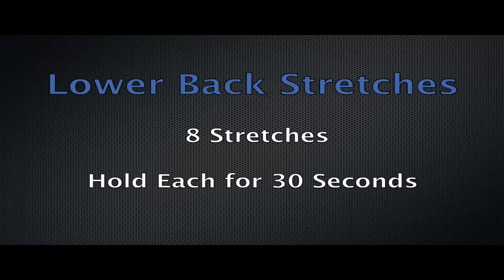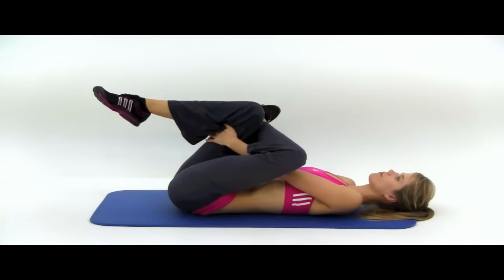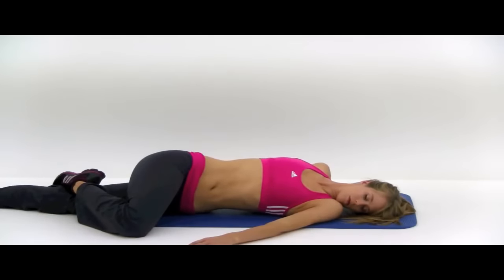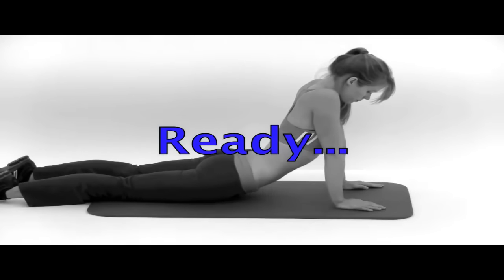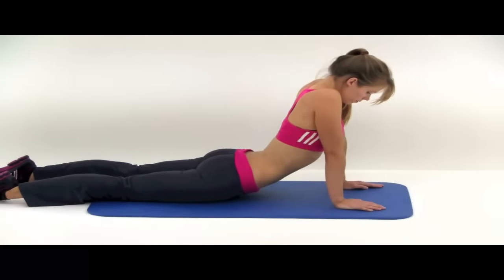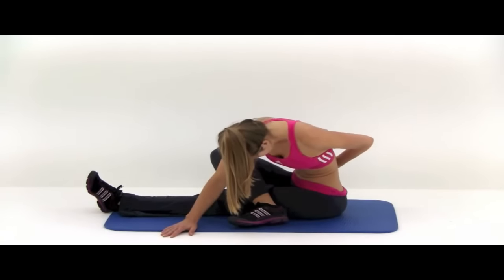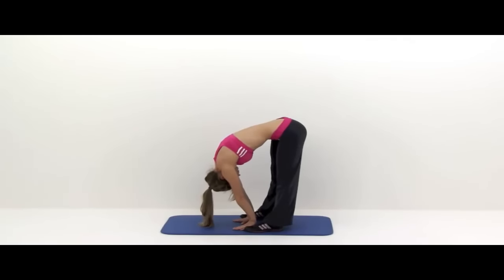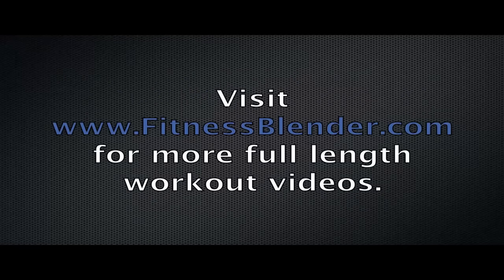تمارين الاستطالة لاسفل الظهر لعلاج ألم عرق النسا - تمارين لتخفيف الم عرق النسا و الانزلاق الغضروفى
تمارين الاستطالة لاسفل الظهر لعلاج ألم عرق النسا - تمارين لتخفيف الم عرق النسا و الانزلاق الغضروفى | دكتور طارق تركى -  الواتس اب  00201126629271

يمكنك متابعتنا على مواقع التواصل الاجتماعى
يمكنك ايضا مشاهدة هذه الفيديوهات

ليصلك كل المعلومات القيمه على ايميلك آرسل رساله فارغه الى الايميل
لاتبخل على غيرك بهذه المعلومات
دكتور طارق تركى
استشارى جراحة العظام والعناية بالقدم والقدم السكرى
تواصل معنا على واتس رقم 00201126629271
كلمات البحث :
الم الرقبة ,
تمارين الرقبة ,
تمارين الرقبة للانزلاق الغضروفى ,
تمارين الرقبة للديسك ,
تمارين الرقبة لتخفيف الم الرقبة ,
تمارين الرقبة الفعالة ,
تمارين رقبة ,
تمارين الرقبة لعلاج الم الرقبة ,
تمارين علاج الم الرقبة ,
تمارين تقوية عضلات الرقبة ,
تمارين تقوية الرقبة ,
تمارين للرقبة المتشنجة,
تمارين لخشونة الرقبة بالصور,
تمارين الرقبة للانزلاق الغضروفي,
تمارين الرقبه المشدوده,
تمارين الرقبة كمال اجسام,
تمارين عضلات الرقبة بالصور,
تمارين ديسك الرقبة,
العلاج الطبيعي للانزلاق الغضروفي في الرقبة ,
العلاج الطبيعي للانزلاق الغضروفي العنقي,
علاج الفقرات العنقية بالاعشاب,
تمارين لعلاج الفقرات العنقية,
العلاج الطبيعي لغضروف الرقبة,
علاج الفقرات العنقية بالحجامة,
علاج الفقرات العنقية بدون جراحة,
غضروف الرقبة الفقرة الرابعة والخامسة,
تمارين خاصه لمعالجة الانزلاق الغضروفي في الرقبة ,
تمارين ماكينزى للرقبة لعلاج الانزلاق الغضروفى ,
الم الظهر,
تمارين الظهر ,
تمارين الظهر للانزلاق الغضروفى ,
تمارين الظهر للديسك ,
تمارين الظهر لتخفيف الم الظهر ,
تمارين الظهرالفعالة ,
تمارين ظهر,
تمارين الظهر لعلاج الم الظهر ,
تمارين علاج الم الظهر ,
تمارين تقوية عضلات الظهر ,
تمارين ماكينزى ,
تمارين ماكينزى للظهر ,
تمترين ماكينزى لالم الظهر ,
علاج الم الظهر ,
اسباب الم الظهر ,
ماكينزى للظهر ,
تمرين ماكينزى للظهر الفعال ,

 تمارين ماكينزى للظهر ,
العلاج الطبيعى للغضروف الظهر,
اسرع طريقة لعلاج الانزلاق الغضروفي,
علاج بالاعشاب للانزلاق الغضروفي,
العلاج الطبيعي للانزلاق الغضروفي للرقبة,
هل العلاج الطبيعي مفيد للانزلاق الغضروفي,
احسن علاج للغضروف,
علاج سريع للانزلاق الغضروفي,
تمارين للانزلاق الغضروفي القطني,